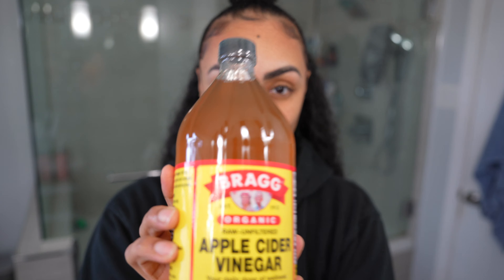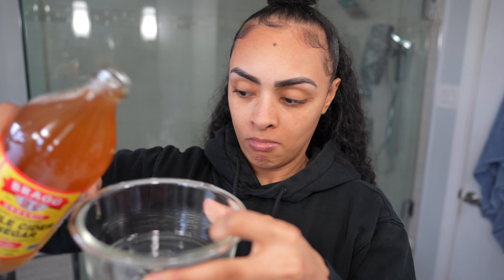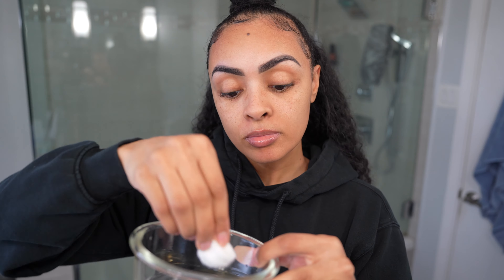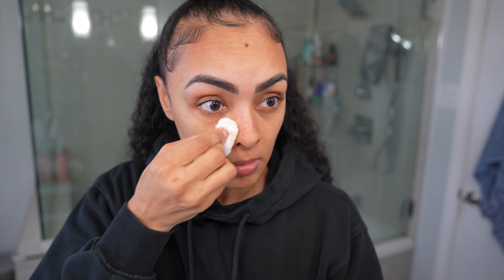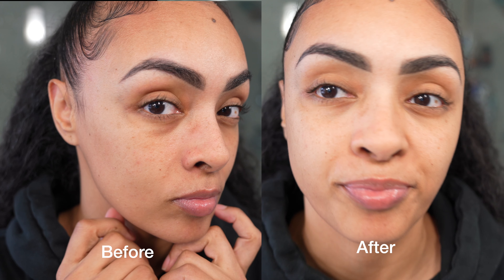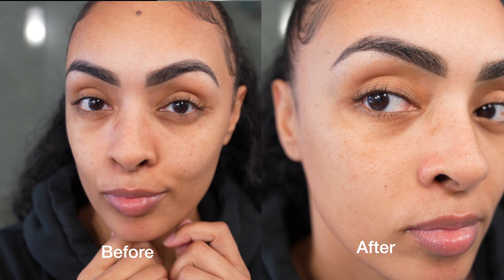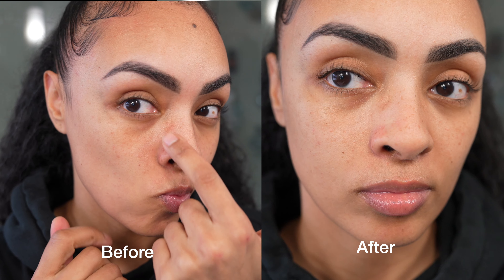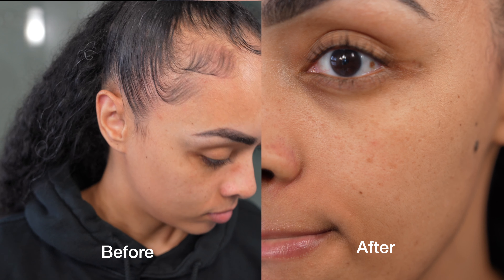Apple Cider Vinegar Removes Glasses Marks?